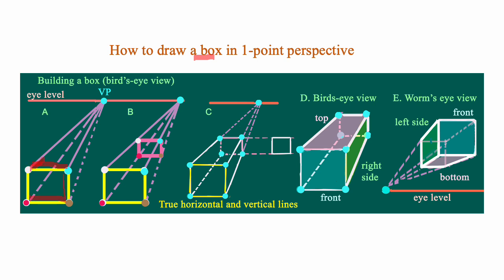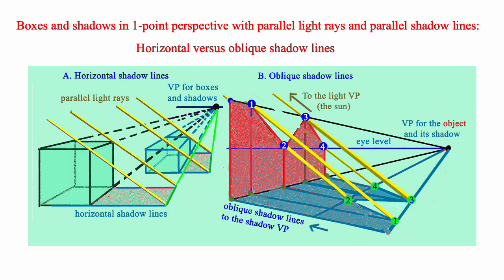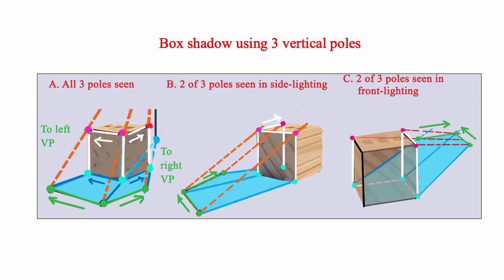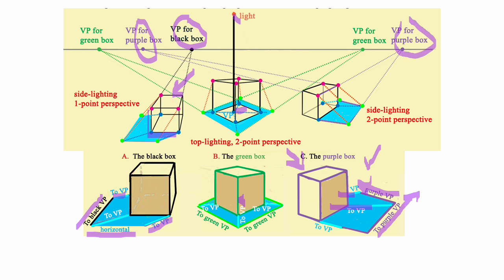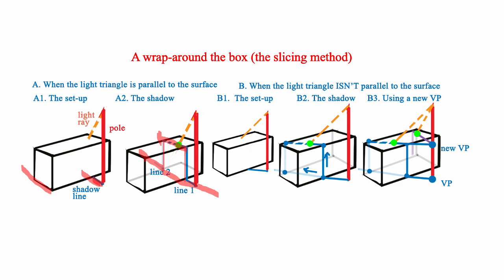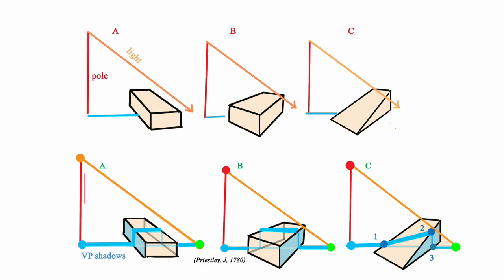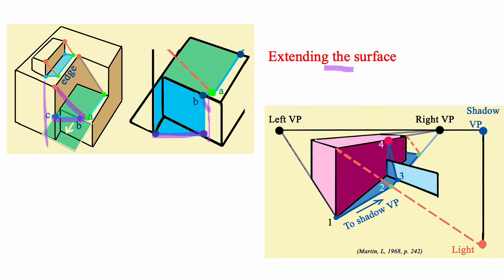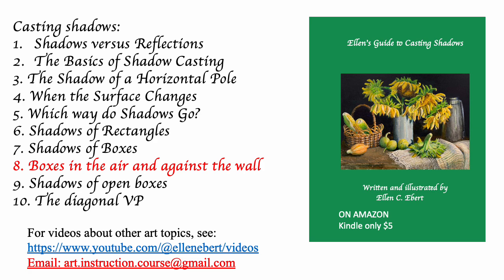7. How to find shadows of boxes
I start with a quick review of 1- and 2-point perspective.  Then, I show you how to cast shadows for a variety of boxes and lighting situations. I also discuss finding shadows on top of boxes or wedges and how extending the surface can be a handy tool.